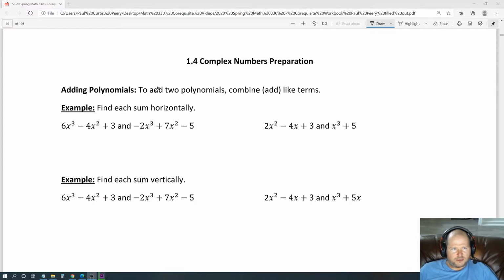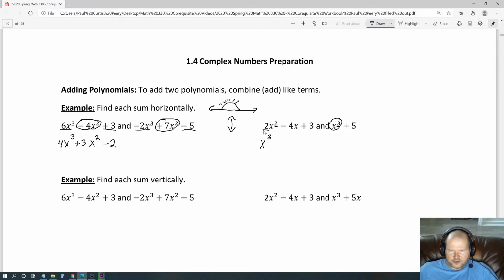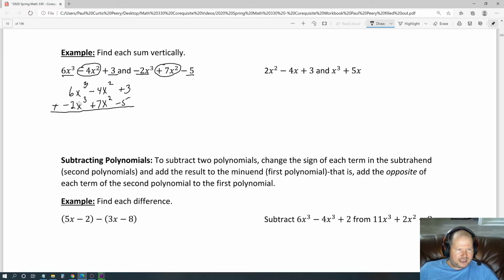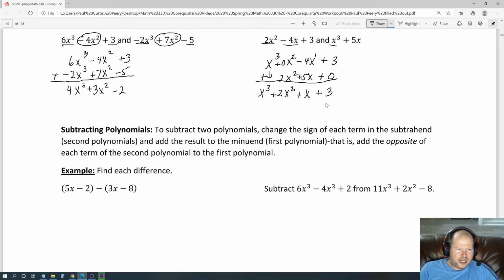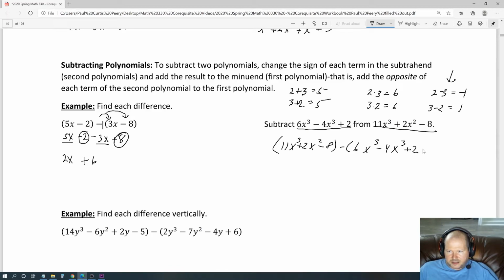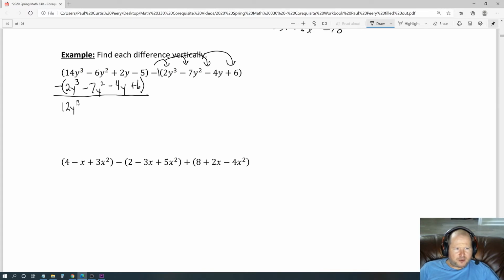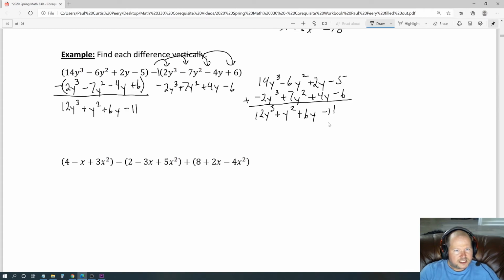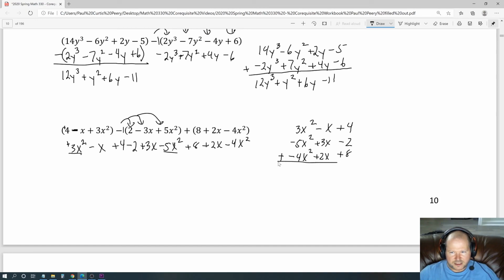Math 330 Corequisite 1 4 part 2